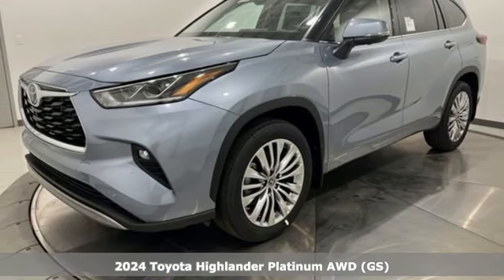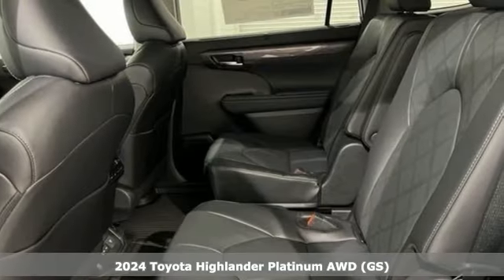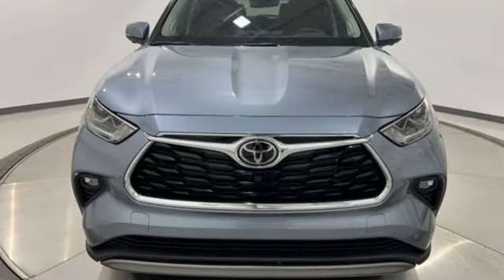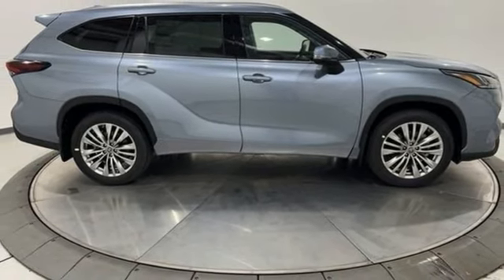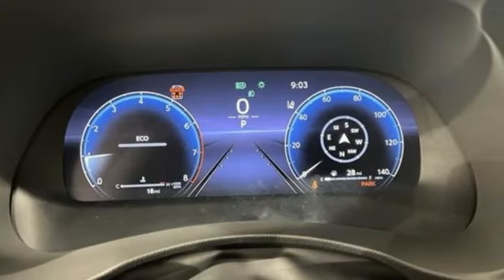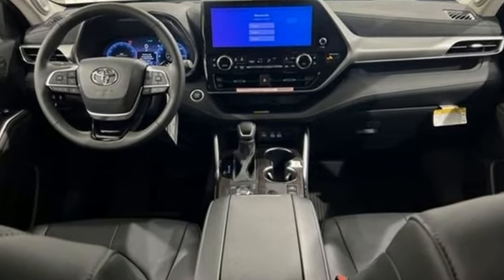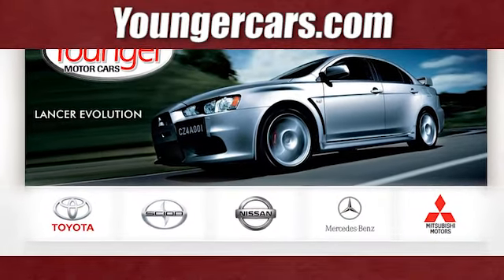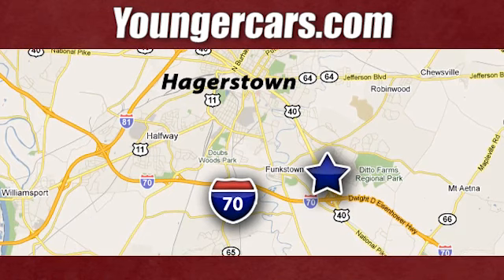New 2024 Toyota Highlander Frederick MD Hagerstown, WV V4171600 - SOLD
Year: 2024
Make: Toyota
Model: Highlander
Trim: Platinum
Engine: 2.4L I4 PDI Turbocharged DOHC 16V LEV3-SULEV30 265hp
Transmission: 8-Speed Automatic
Color: Gray
Interior: Black
Stock #: V4171600
VIN: 5TDKDRBH5RS544962
Recent Arrival! Priced below KBB Fair Purchase Price! ABS brakes, Alloy wheels, Electronic Stability Control, Front dual zone A/C, Heated door mirrors, Illuminated entry, Low tire pressure warning, Power Liftgate, Remote keyless entry, Traction control. 21/28 City/Highway MPGbrbrToyota is devoted to safety and dependability, and proper vehicle maintenance is important to both. That's why we include a no cost maintenance plan with the purchase or lease of every new Toyota for 2 years or 25,000 miles, whichever comes first. 24-hour roadside assistance is also included for 2 years and unlimited miles. Welcome to the ToyotaCare advantage.brbrEach year Toyota Motor Sales recognizes its finest dealerships with the prestigious President's Award. The President's Award honors Toyota dealers that excel in all facets of their operations. As a 17 time Toyota President's Award winning dealership you can be assured we take care of our customers not only during but after the sale of every car, truck and SUV purchased and/or serviced.brbrbrCheck out our customer reviews and see why your friends and neighbors choose Younger! Our New Vehicle Internet Sale Price includes rebates, incentives and dealer discounts. All customers may not qualify for all incentives. Sales tax, tags, fees and a $500 processing charge are additional. MSRP or Manufacturers Suggested Retail Price may or may not be the final selling price due to a number of factors. Please contact the dealership to determine all final sales prices. To provide you with the best upfront pricing, ePrices are valid on in stock units only. Internet Sale Prices (ePrices) are valid based on manufacturer incentive program time periods. We make every effort to provide accurate information; please verify options and price before purchasing. All prices, specifications, and availability are subject to change without notice. All financing is subject to approved credit. Pictures may be for illustrative purposes only; offers not valid on prior sales. Please contact Younger for details and availability.

Be One!

Address:
1945 Dual Highway